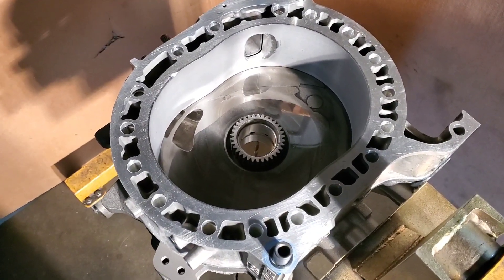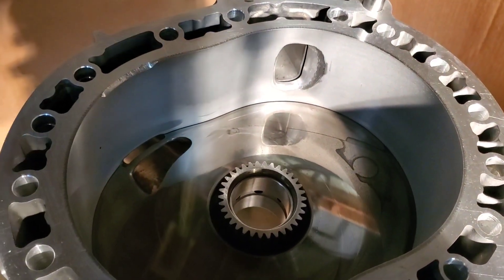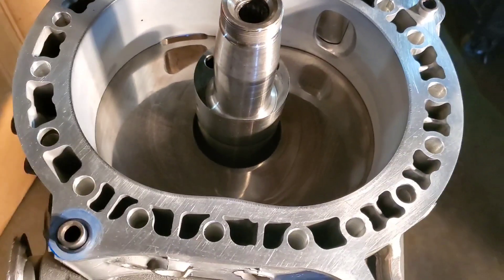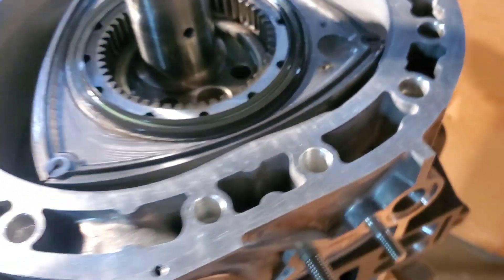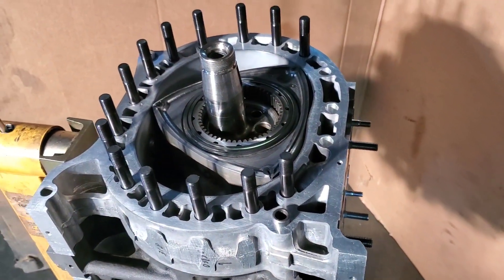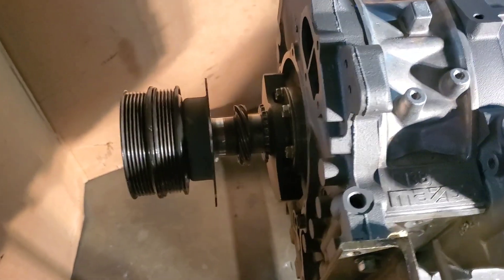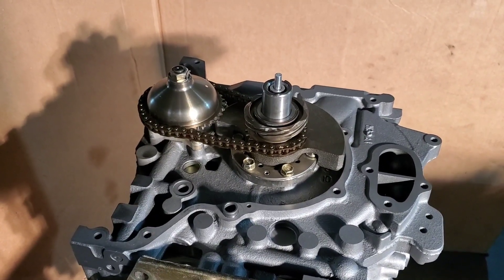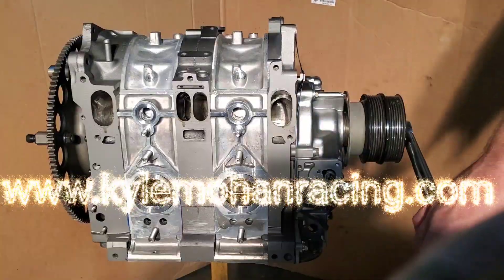Building a high boost Full Bridge port 13b Rotary Engine. KMR Info Rotary Tech Talks RX7 FD3S Turbo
Full Bridge 13b build up